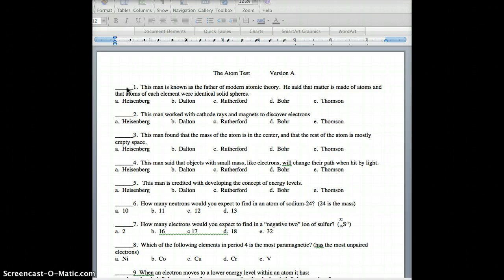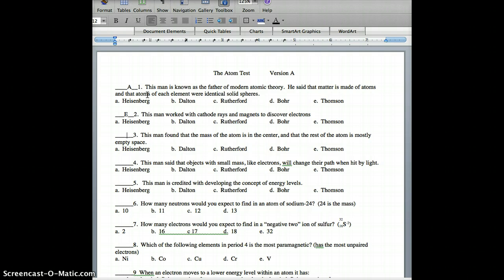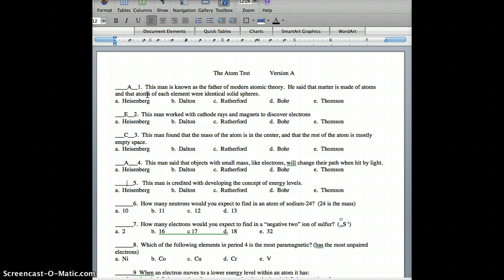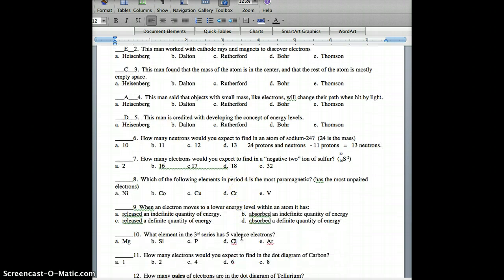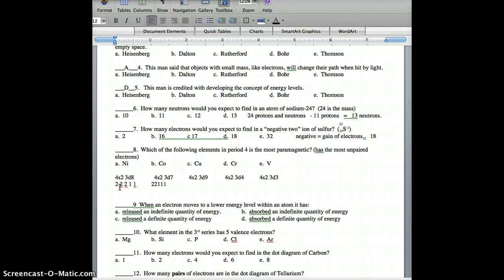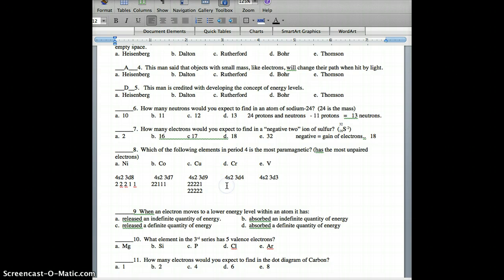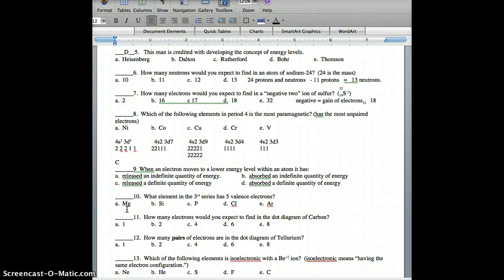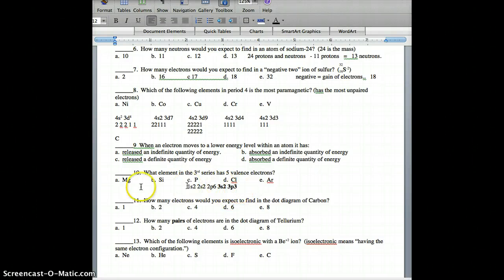Atom test 1 - 10